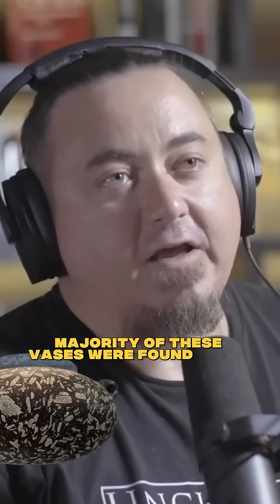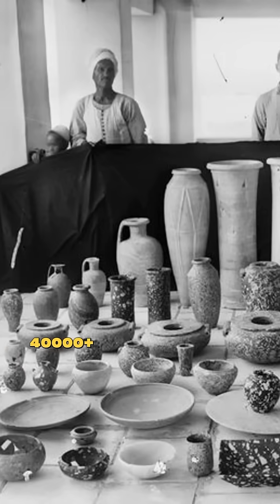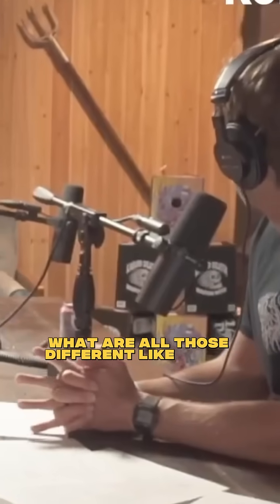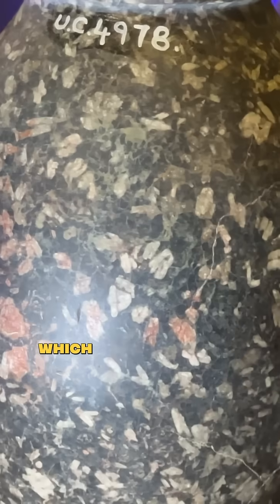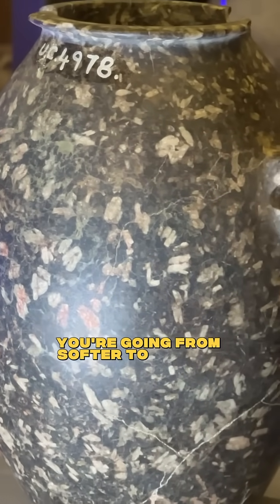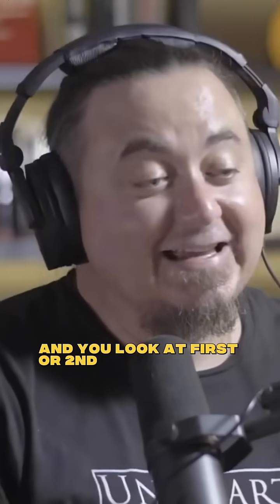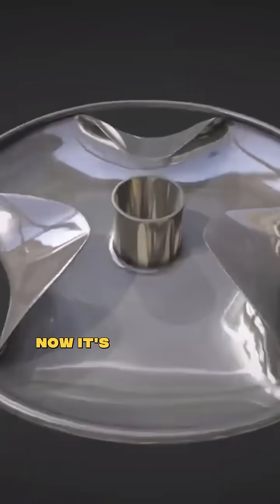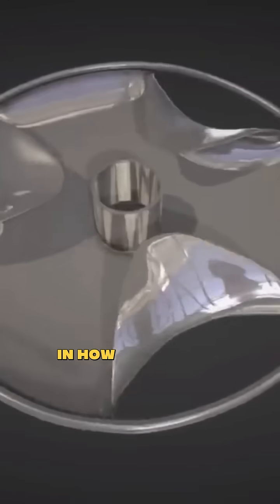Unparalleled Pre Dynastic Precision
Over 40,000 vases were discovered beneath the Step Pyramid of Djoser, some dating back an astonishing 17,000 years. Made from incredibly hard stone with intricate designs, these artifacts raise questions about the advanced craftsmanship of early civilizations. How were they made with such precision?